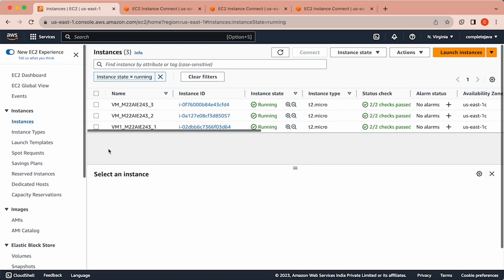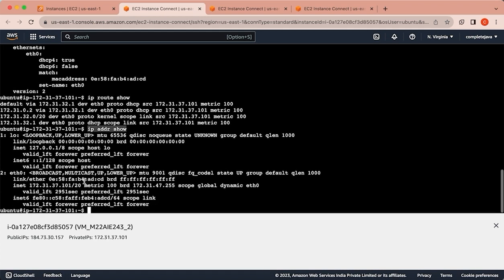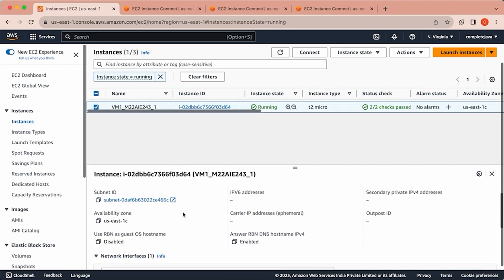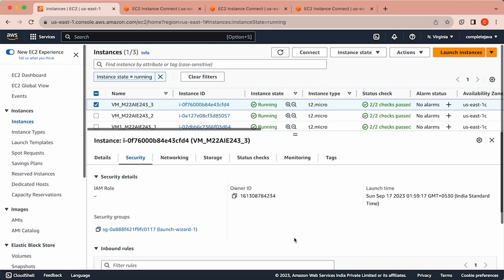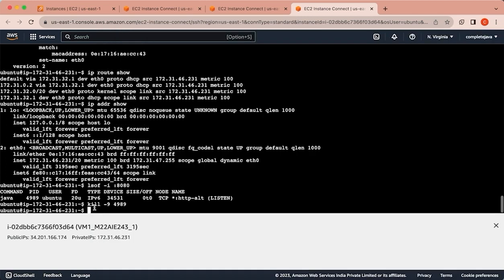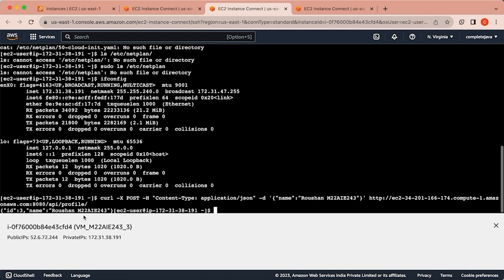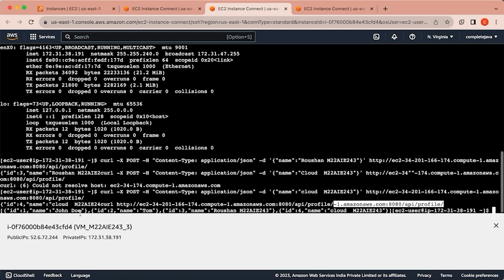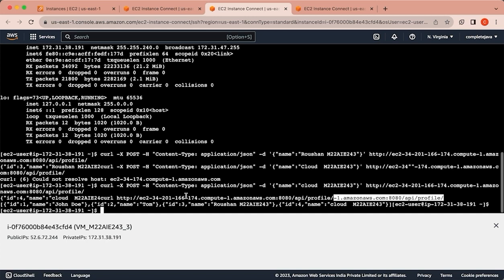3 VMS (Client_Webapp_DB) Connecting each other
3 VMS (Client_Webapp_DB) Connecting each other